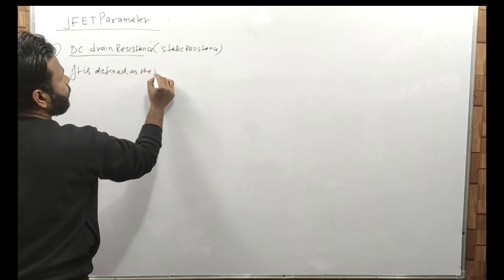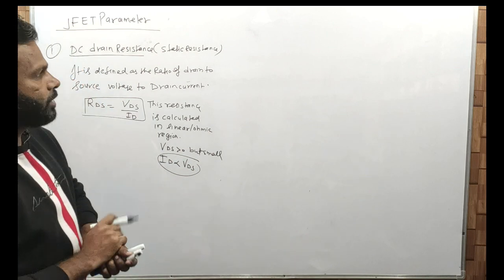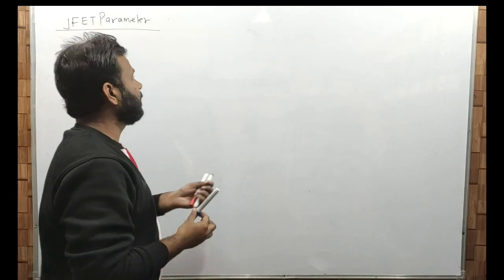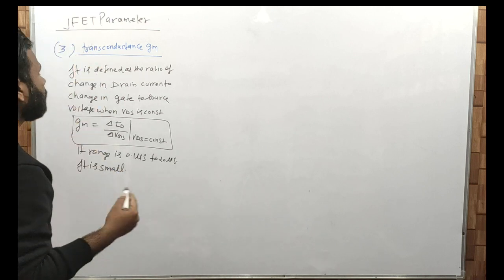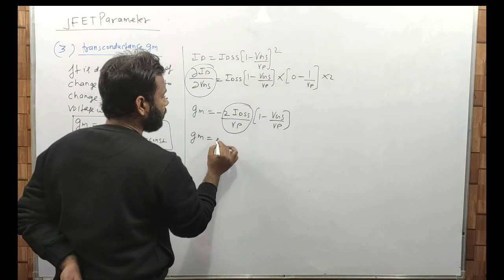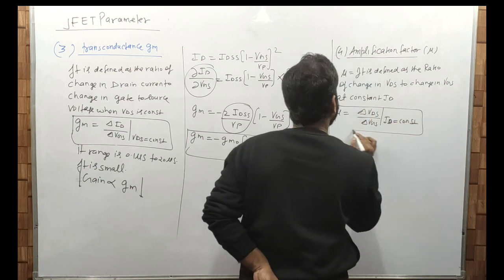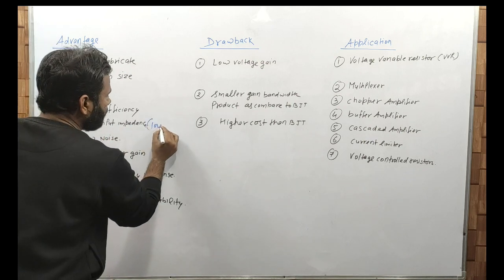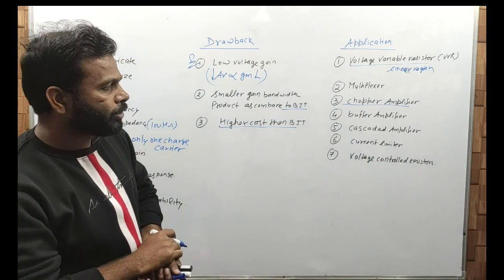LECTURE 55 JFET PARAMETER AND ADVANTAGE